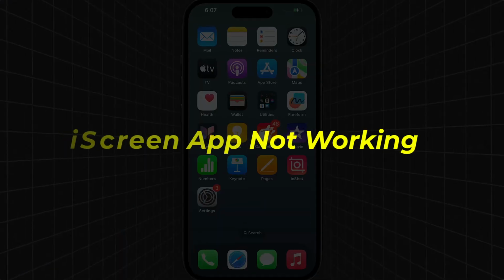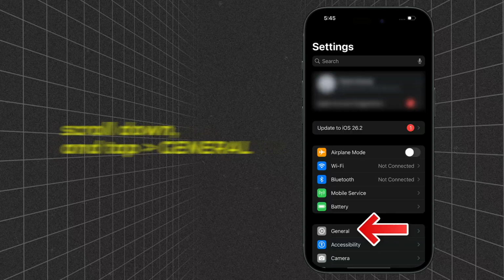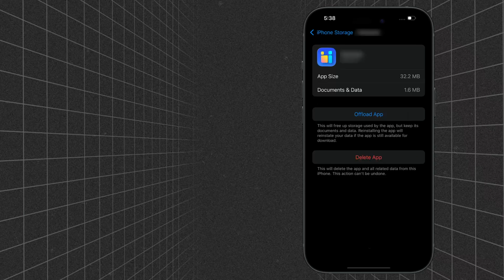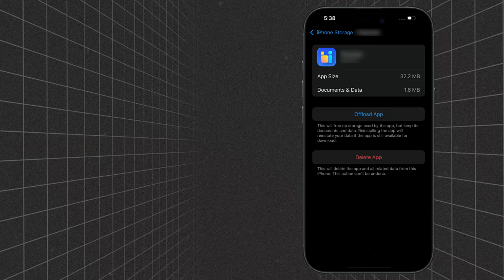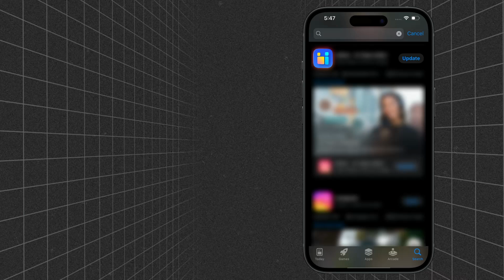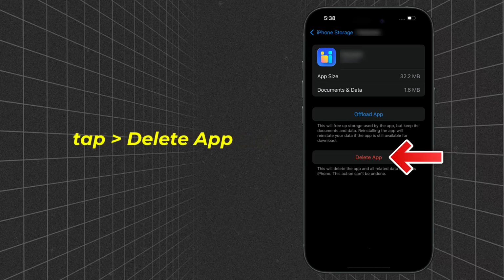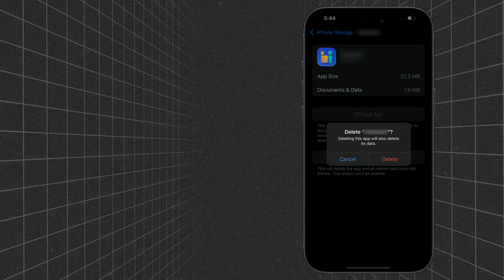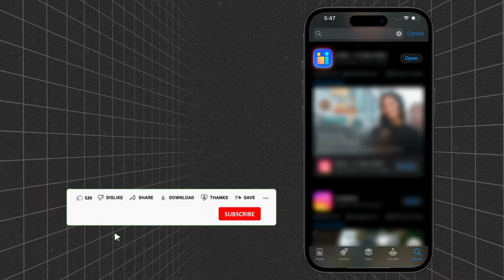iScreen App Not Working: How to FIX iScreen App Not Working (FIXED)